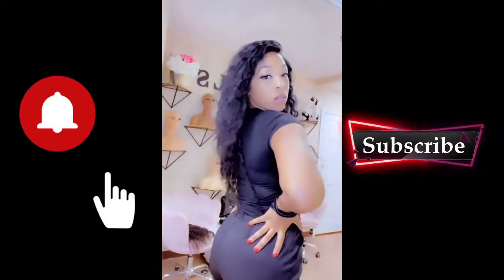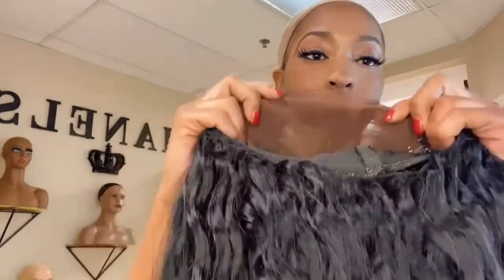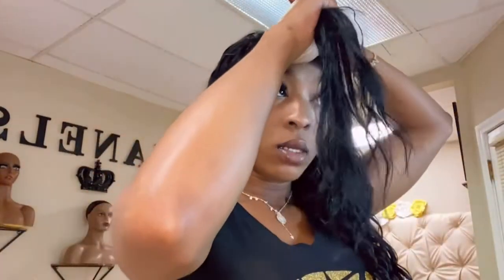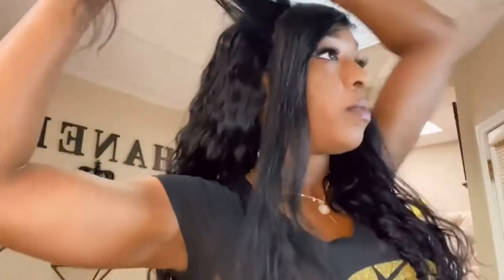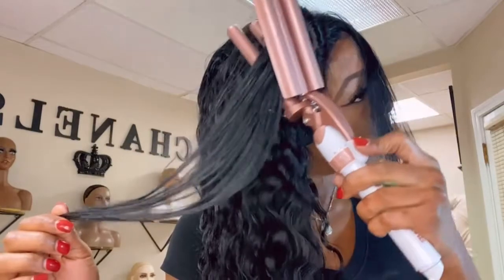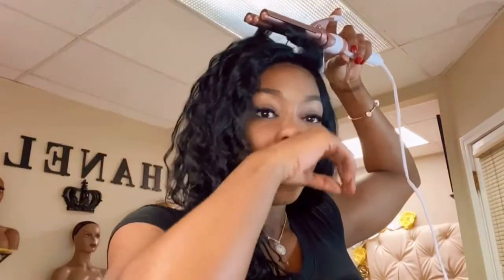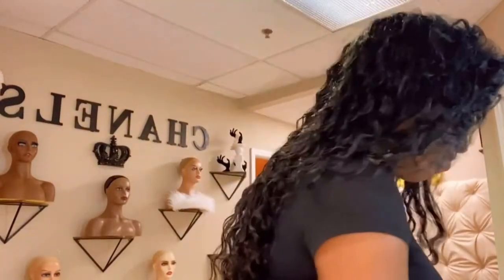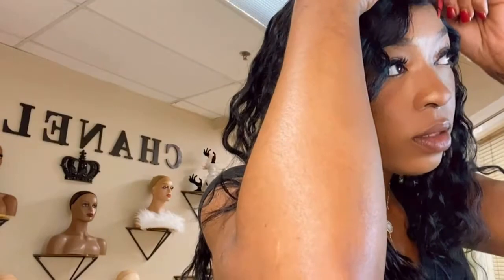Hair Hack!! Fix Your Frontal/Closure!! Make It Match.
Don't panic!!! If your frontal or closure isn't matching your curly or wavy hair pattern lets fix it!! Nn this video ill be matching my body wave closure to my wavy hair!!! such a hair hack!!!

⥤ I'm Online. Let's be friends. ⥢
HAIR PAGE IG ♡ chanelscrown
FACEBOOK ♡ Chanels Crown & Boutique

Song/Music: Feelin Myself
Artist: Nicki Minaj & Beyonce
Album: The Pink Print  (2014)
Licensed to YouTube By:
UMG
On behalf of: Nicki Minaj/Cash Money